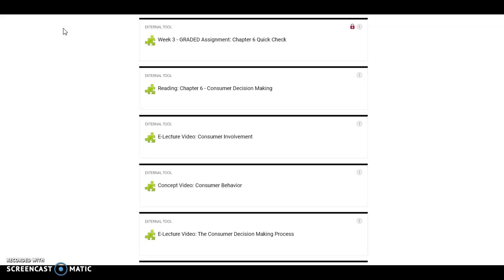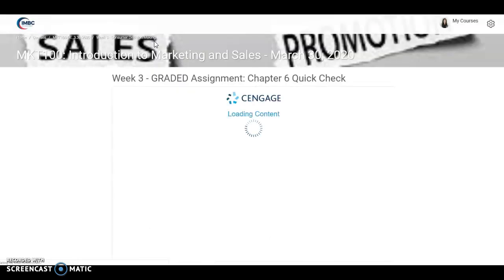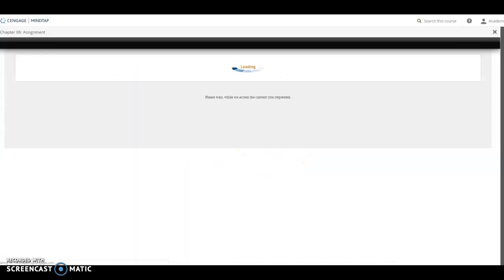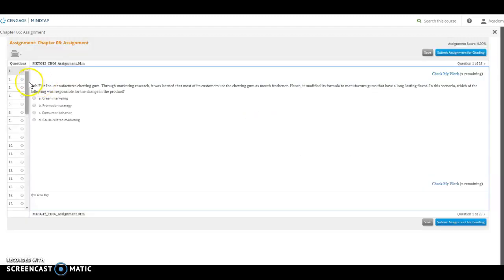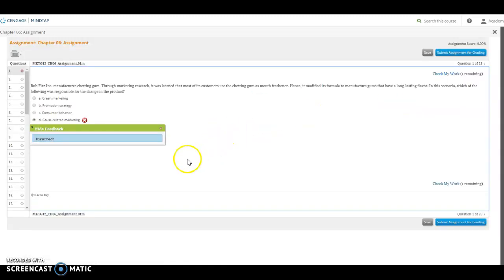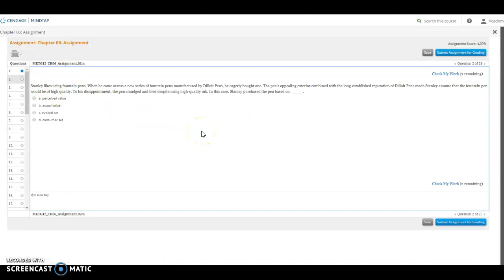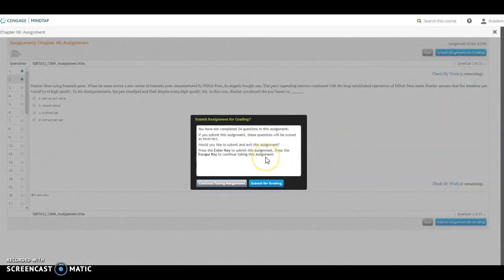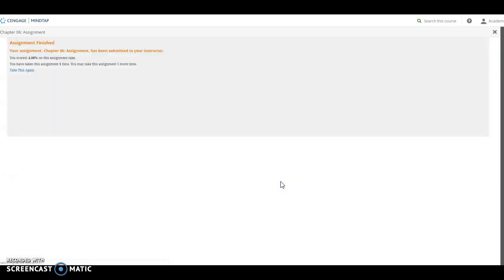MKT100 - Intro to Marketing & Sales- Week 3 Assignment - Chapter 6 Quick Check